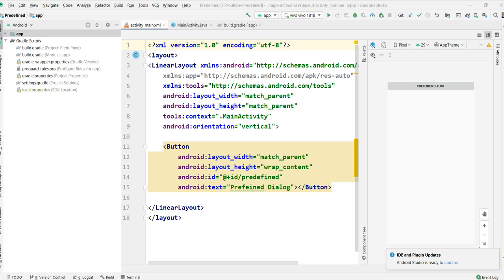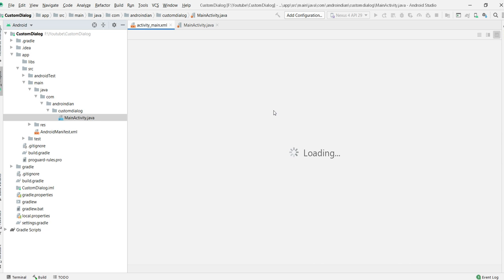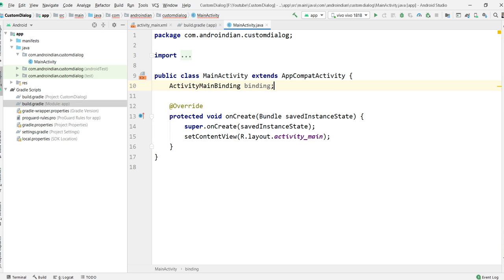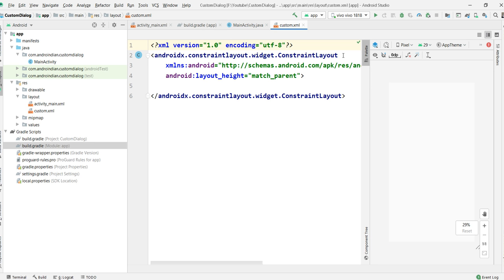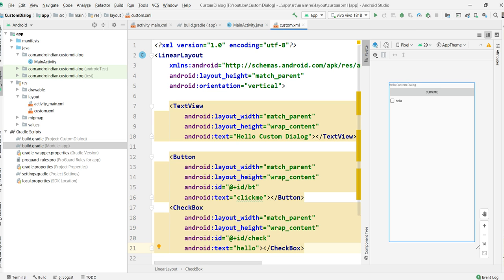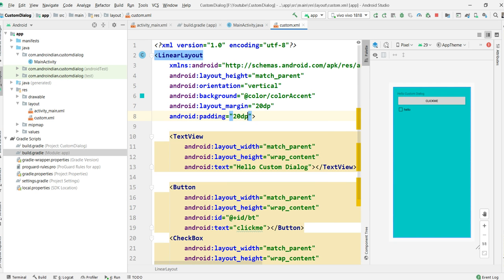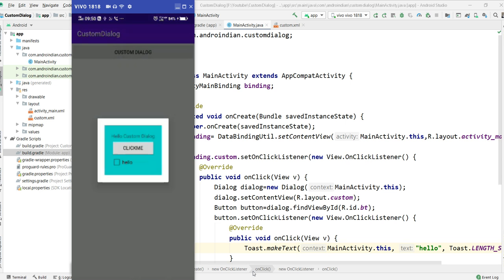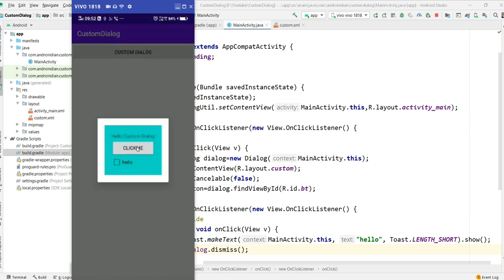Custom Dialog in Android with Java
Custom Dialog with Java